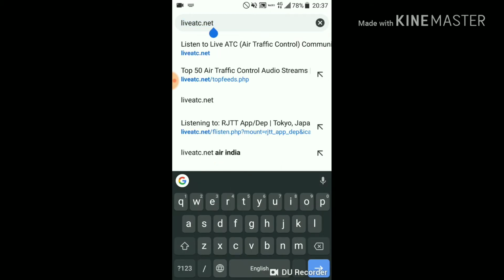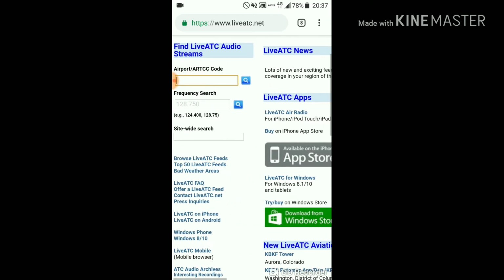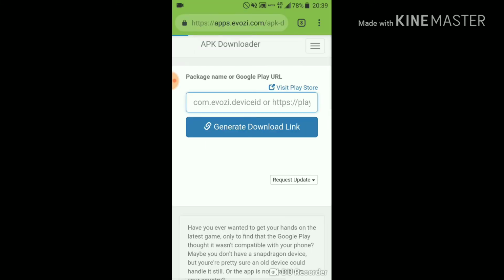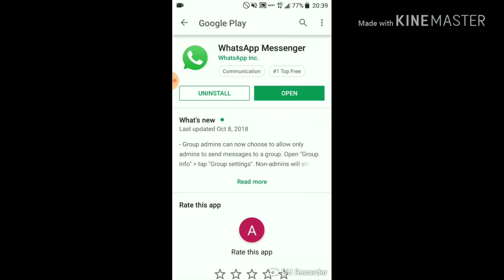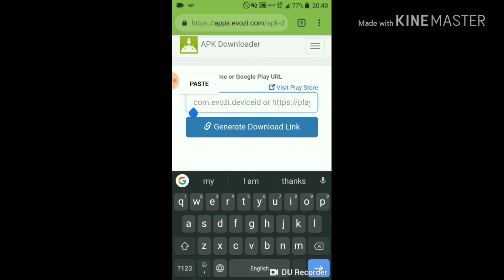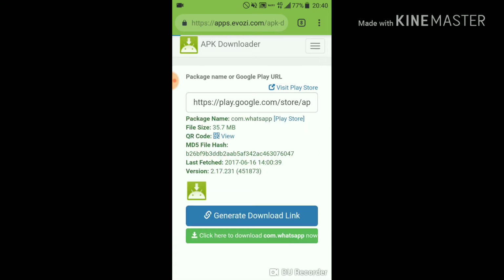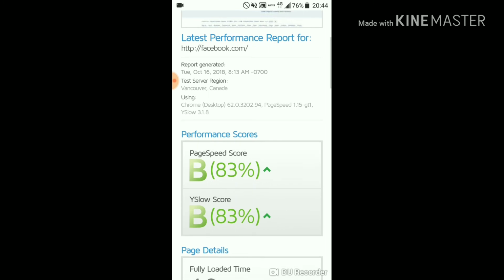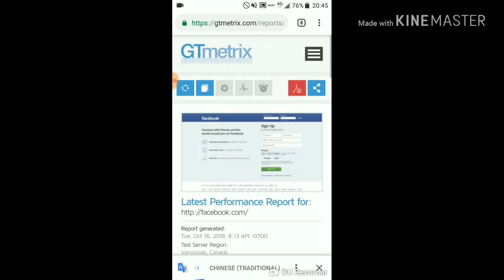How to analyze any website speed and performance!!